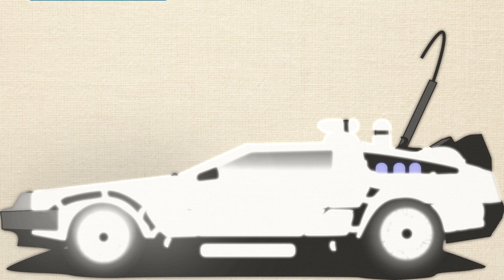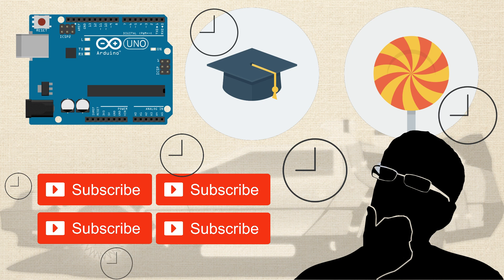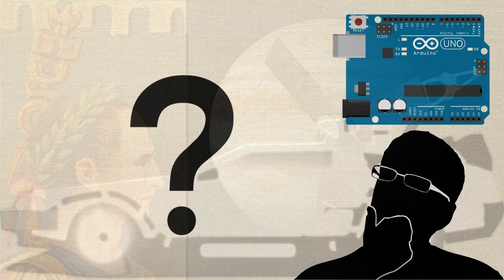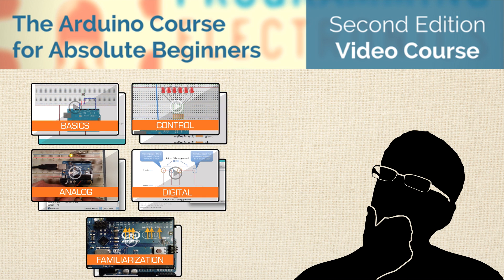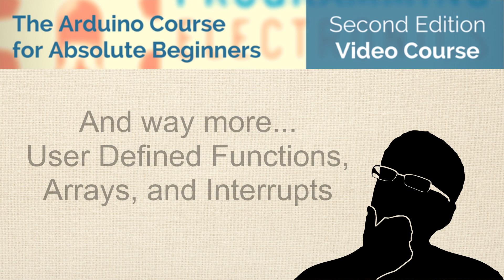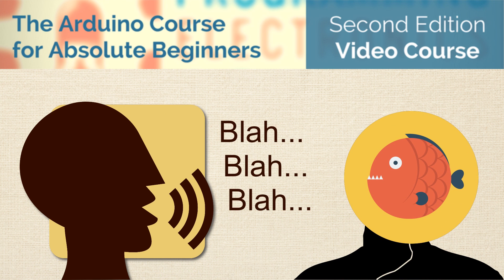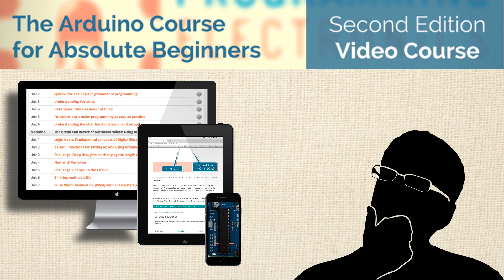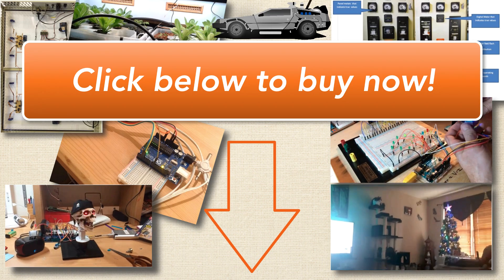Arduino Course for Absolute Beginners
Looking for an Arduino training course that walks you step-by-step through learning to use Arduino?

If you like our videos on YouTube, it's only the tip of the iceberg!